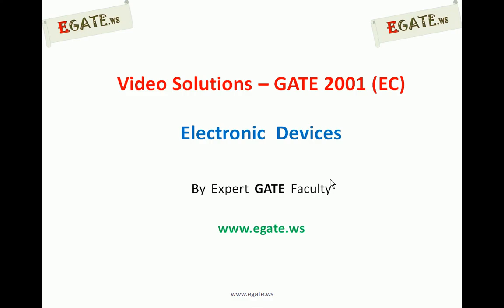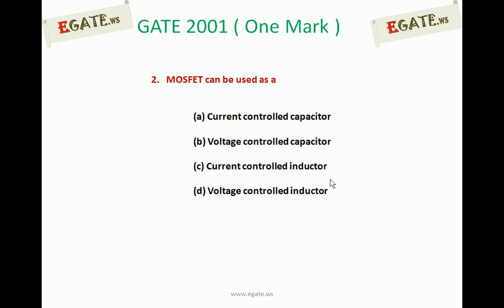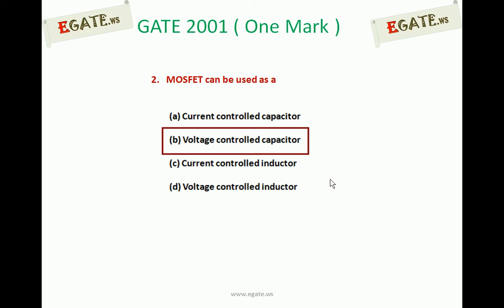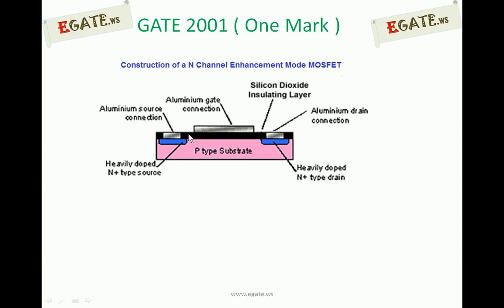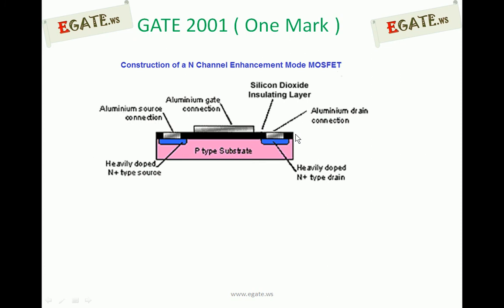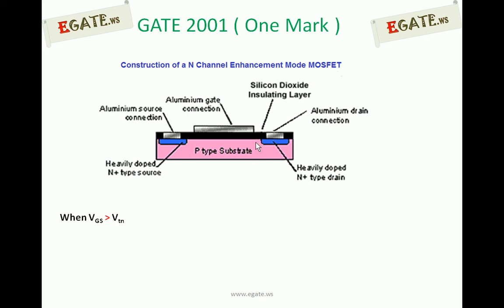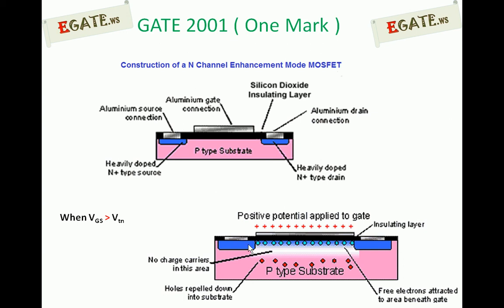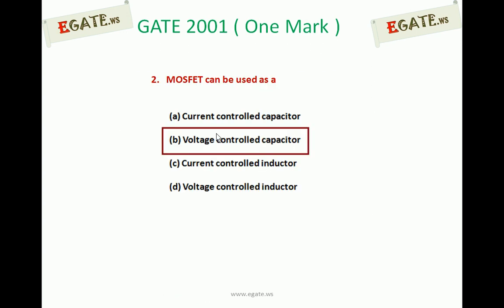Question on MOSFET (1) - GATE 2001 ECE - (Electronic Devices)